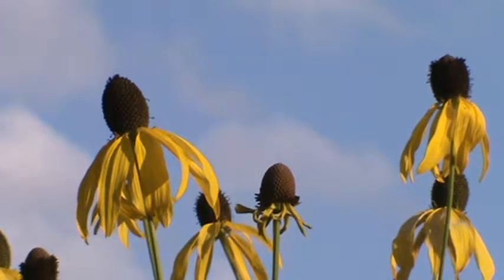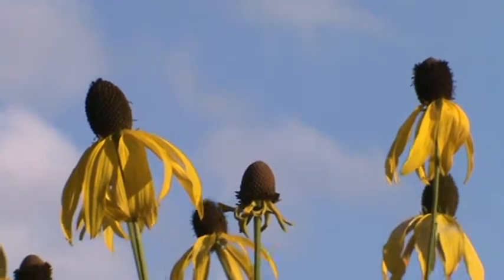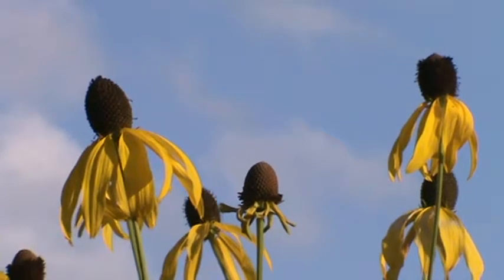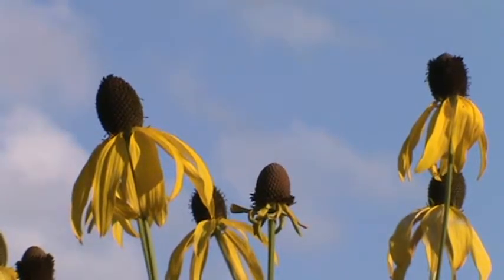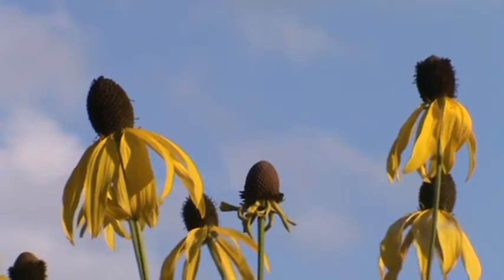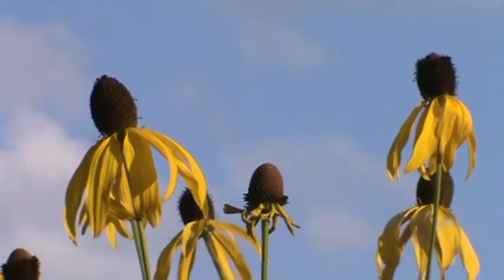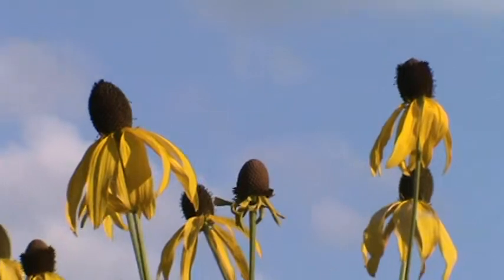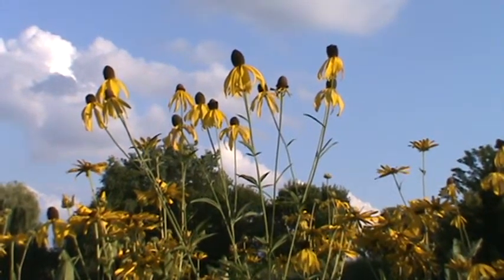Minnesota Native Plant - Grey-Headed Coneflower (Ratibida Pinnata)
Todays plant is a tall prairie plant, the Grey-Headed Coneflower (Ratibida Pinnata).